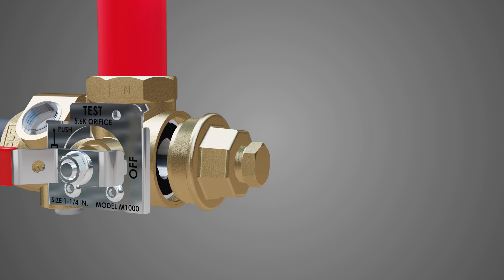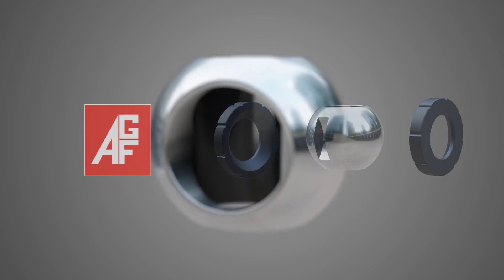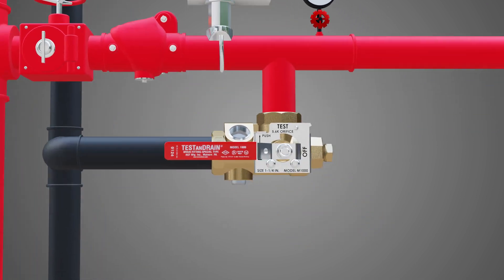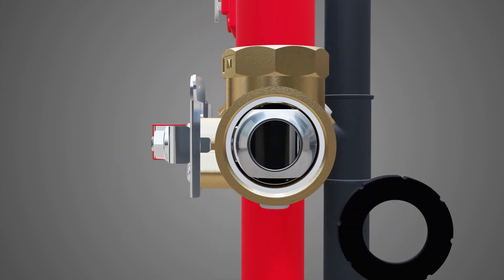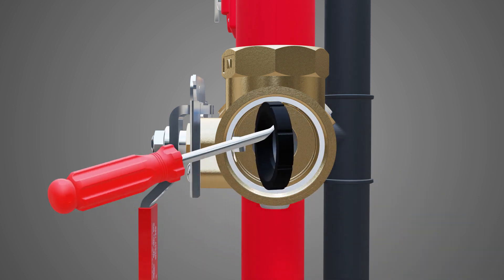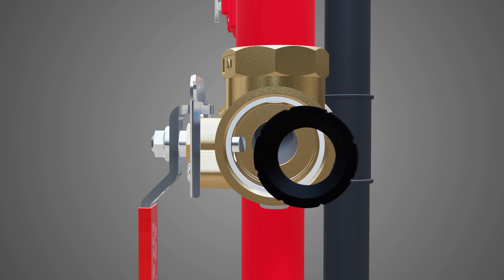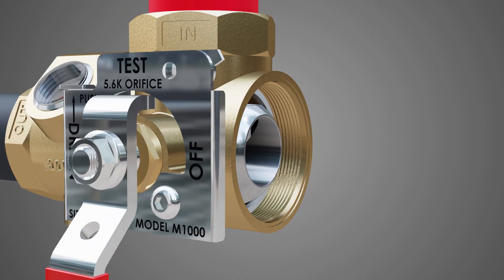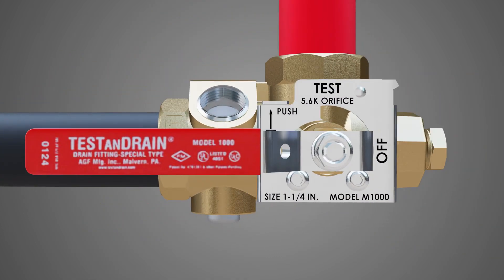How to Rebuild an AGF TESTanDRAIN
Debris can damage seals and cause an AGF TESTanDRAIN valve to leak. Learn how to easily replace the internal components of the valve without removing it from the sprinkler system.